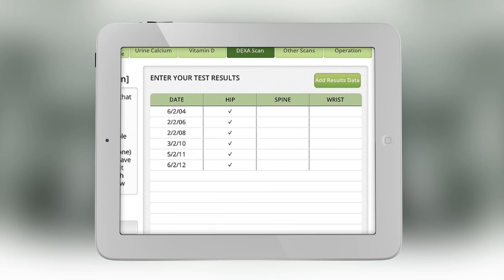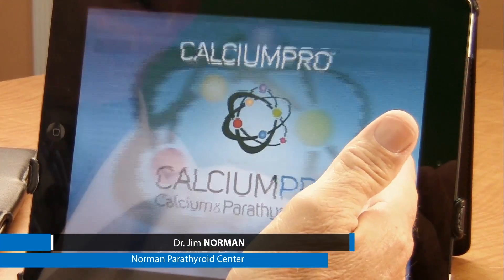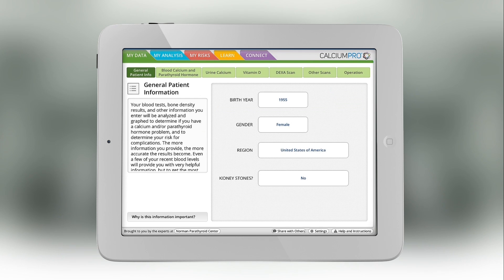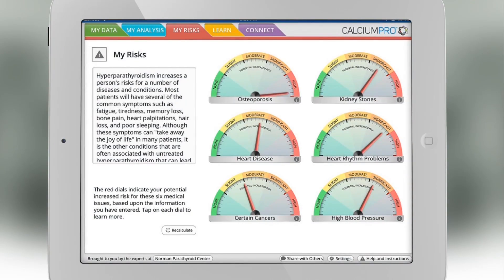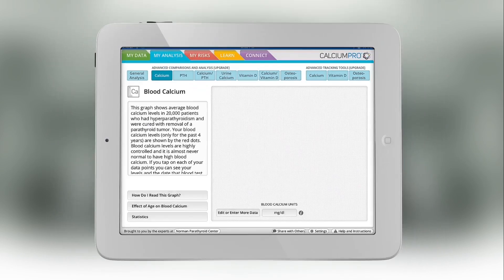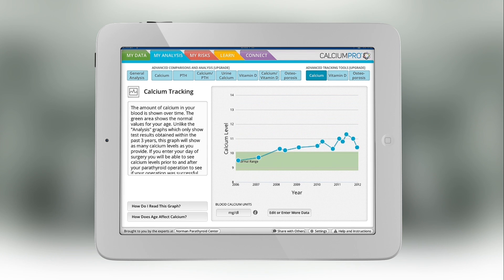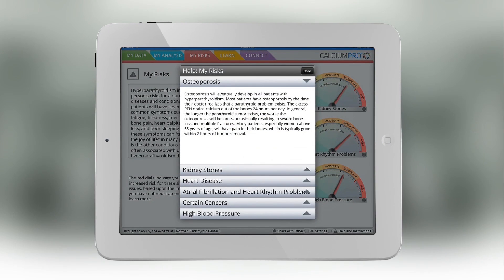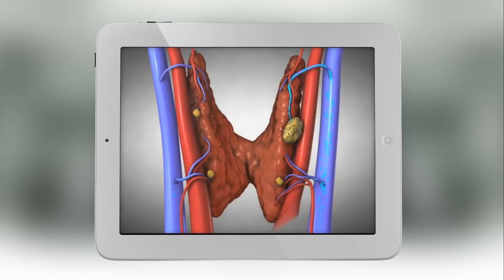Calcium-Pro: Calcium and Parathyroid App brief overview with Dr. James Norman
Do you have high blood calcium, osteoporosis or low vitamin D? You could have a problem with your parathyroid and suffer from hyperparathyroidism. The Calcium-Pro app was created for the iPad, iPhone or an Android device, and will help you understand what's going on.

Calcium-Pro diagnoses high blood calcium, low vitamin D and parathyroid problems. It's accurate and easy to use. Calcium-Pro was created by leading parathyroid experts from parathyroid.com and the Norman Parathyroid Center.

00:01 Introduction to Calcium Pro app
00:36 App features and privacy
01:06 App interface and data entry
01:43 Analysis and problem identification
02:13 Long-term tracking tools
02:44 Risk assessment and health conditions
03:11 Learning center and app download